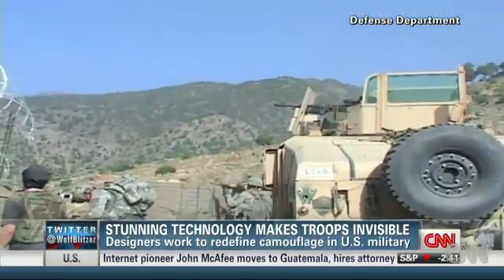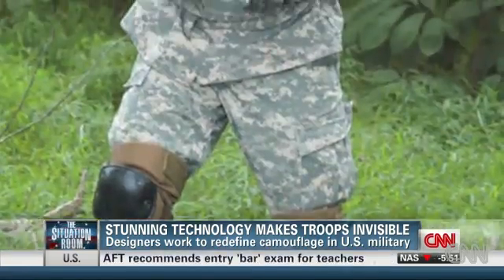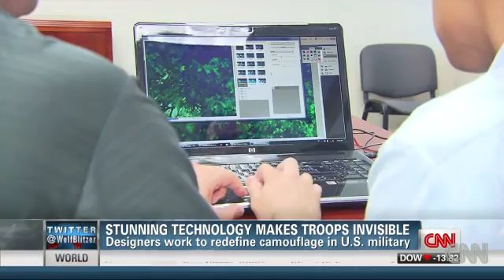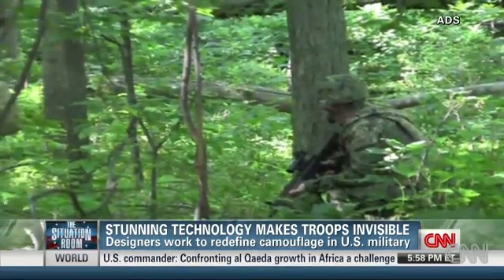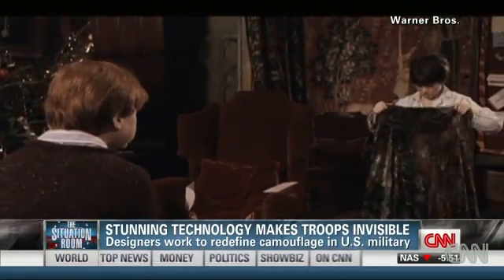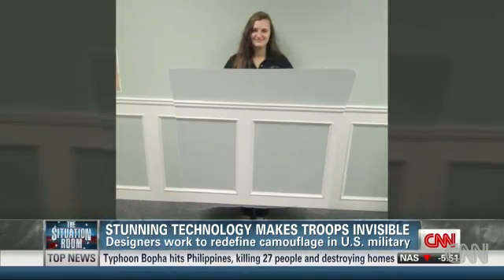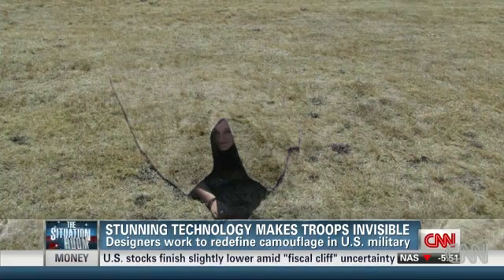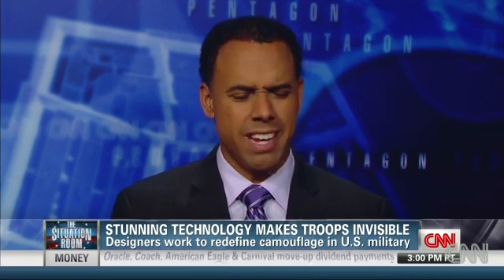New technology makes troops invisible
New technology makes troops invisible using a new space age fabric that bends light around itself,